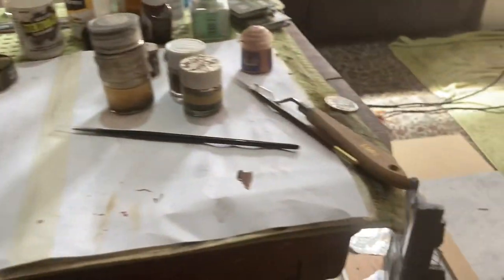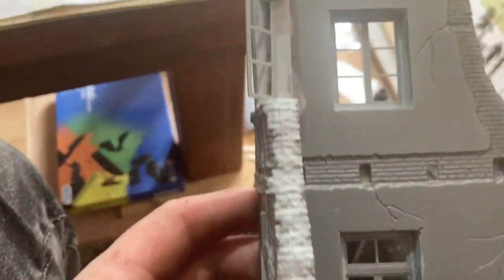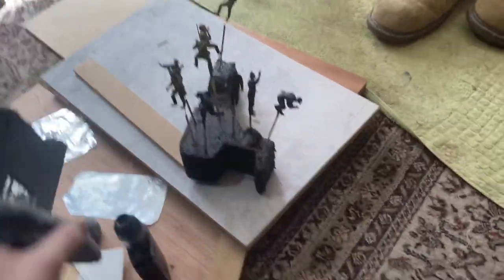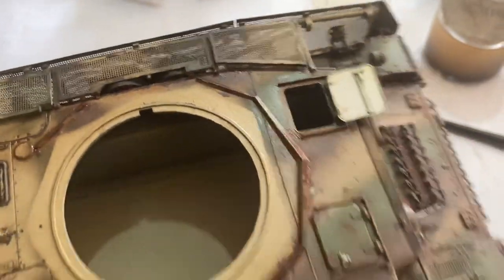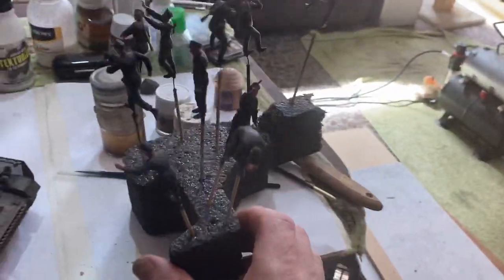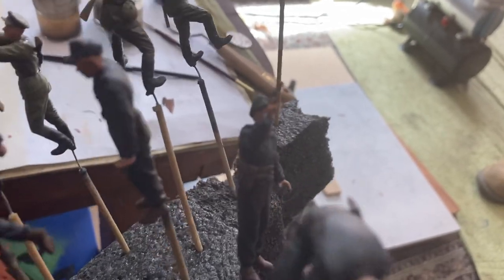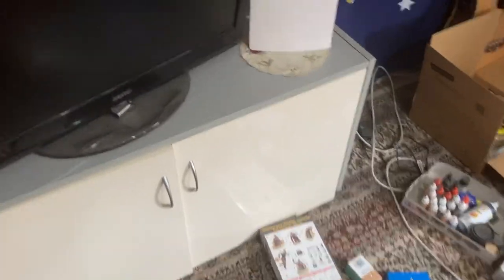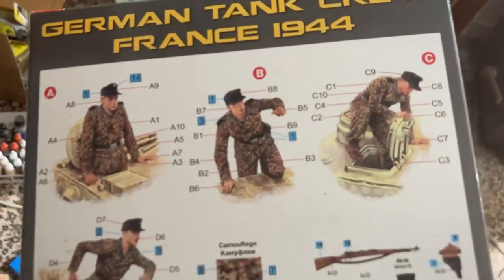Weathering my Border Panzer IV and painting it’s crew.